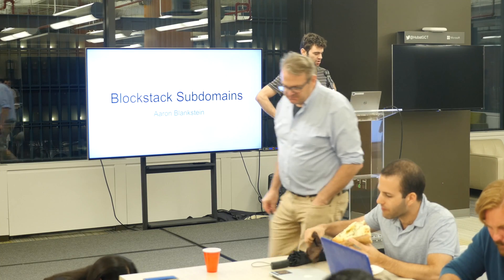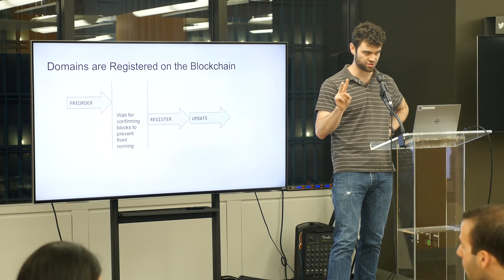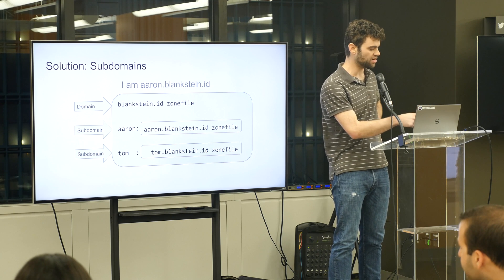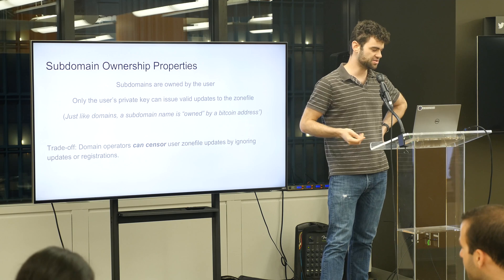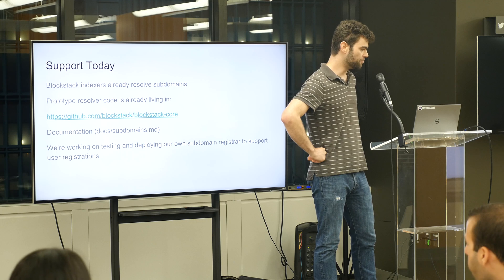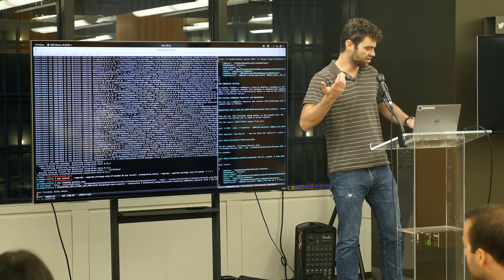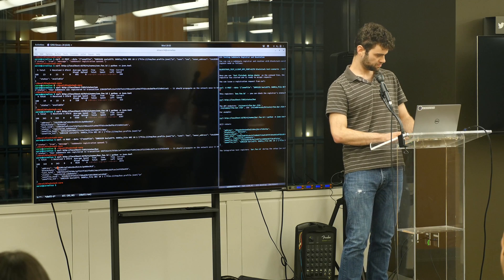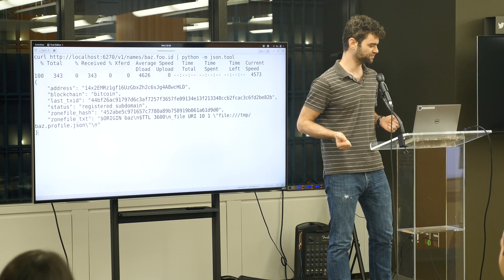Blockstack Subdomains | Blockstack Meetup NYC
Subdomains enable scaling of name operations and reduction of name cost by introducing ownership of higher level names in Blockstack. To follow along with the presentation check out